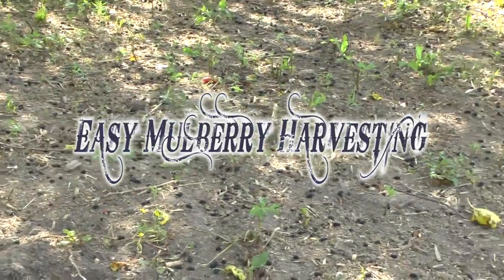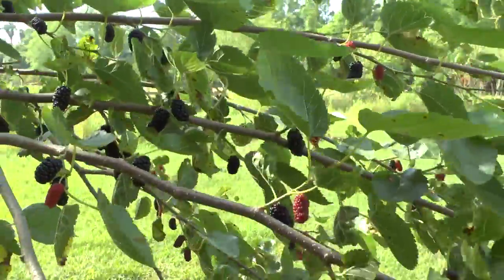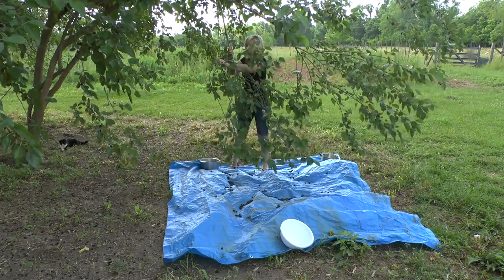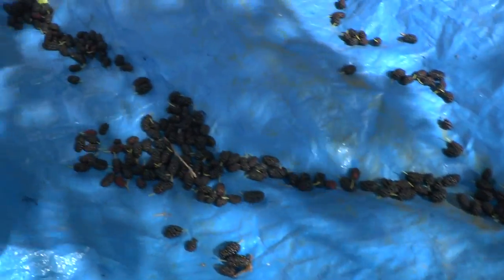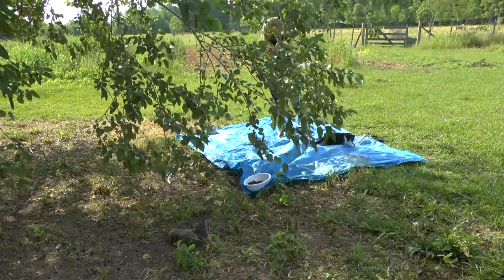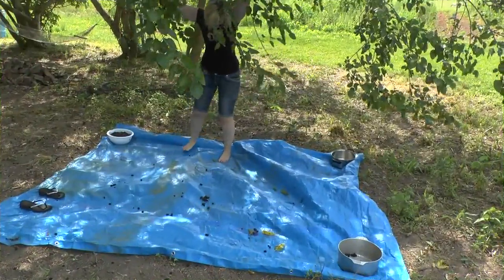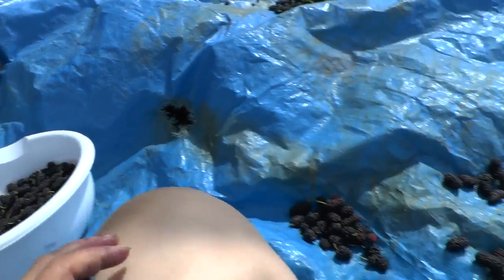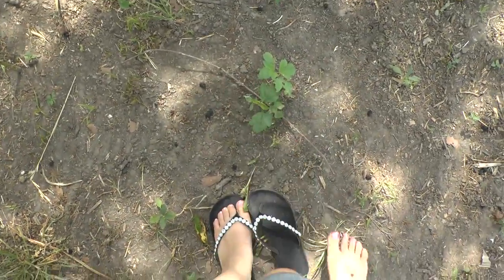Easy Bulk Mulberry Harvesting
How to harvest mulberries in bulk for storage, cooking, and canning